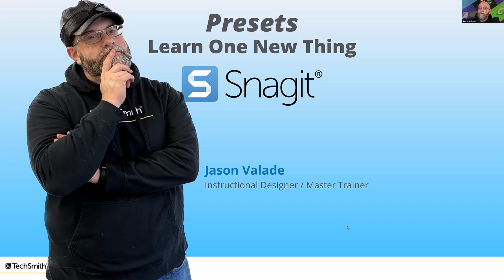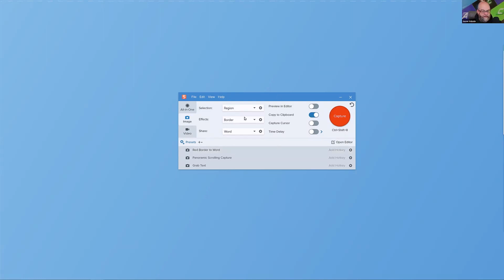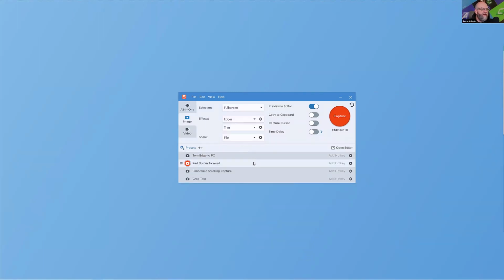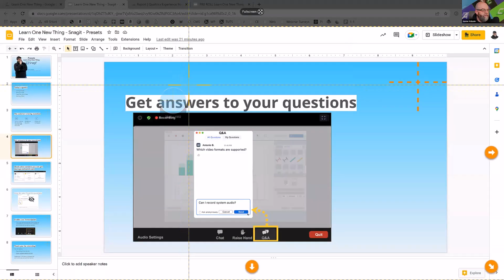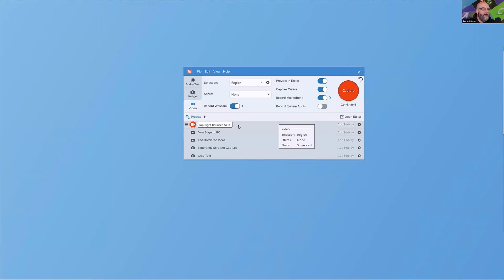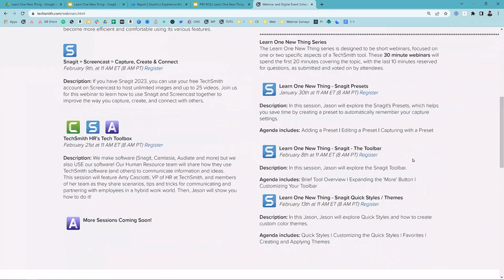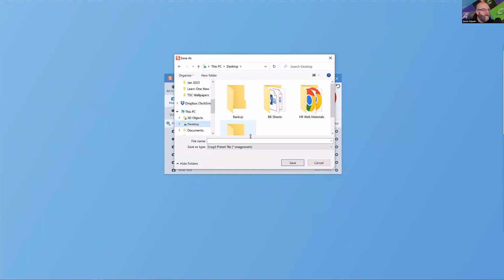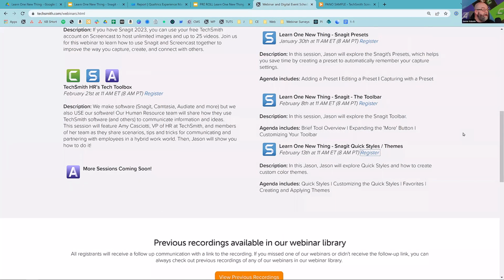Save Valuable Time With Snagit Presets | A "Learn One New Thing" Webinar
In this video, Jason will provide a detailed explanation of Snagit's Presets feature. This feature allows users to save their preferred capture settings and easily access them in the future, ultimately saving valuable time!

In today's "Learn One New Thing" webinar, Jason will guide attendees on how to effectively add, edit, capture, and share a Preset. The Learn One New Thing series is designed to be short webinars, focused on one or two specific aspects of a TechSmith tool.

0:00 Introduction
2:50 Intro To Presets Inside of Snagit
3:15 The Presets Drop-Down Menu
5:00 The "New Preset..." Button
9:00 How To Capture Screen Using a Preset
10:10 Gear Icon: Editing Your Preset
11:30 Staying On Brand: Saving/Sharing a Team Preset
12:20 Example Capture Using New Preset
14:00 Capturing Video: Preset Options
18:30 Using Screencast To Share Video Recordings
20:00 Presets Vs. Quick Styles
21:15 Scrolling Screen Capture Preset: Panoramic Capture
24:00 More Questions
27:39 Outro